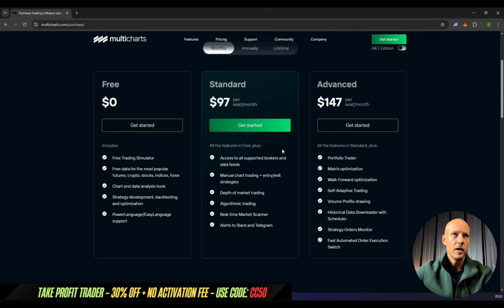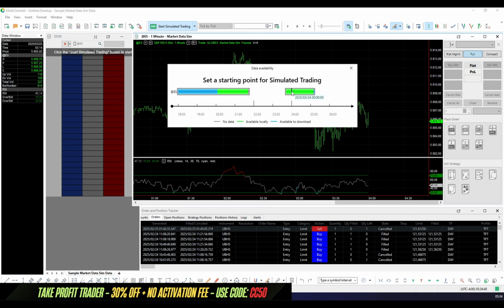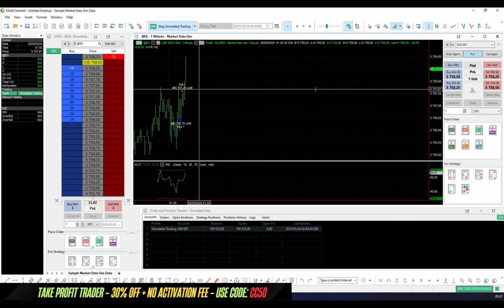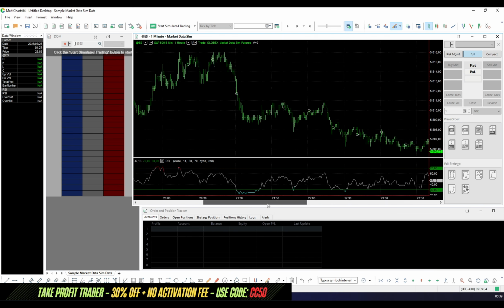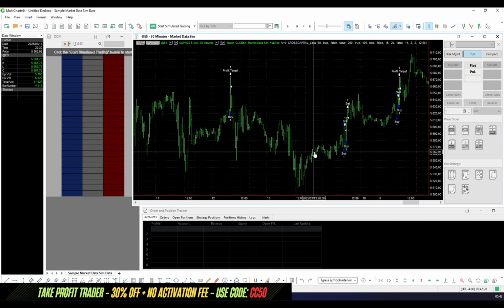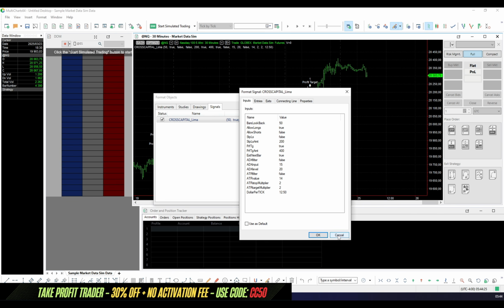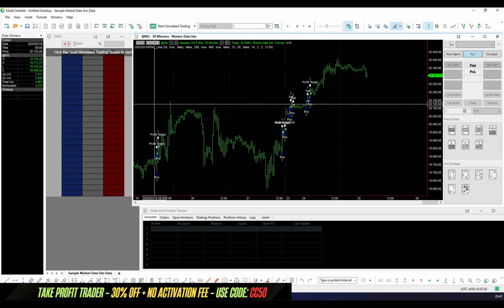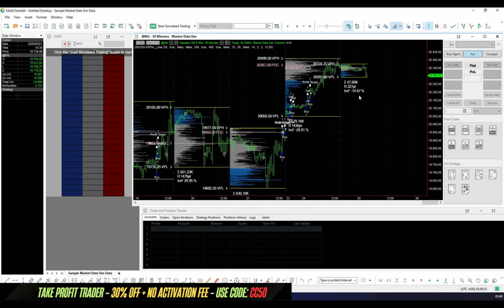How to Use Multicharts for FREE - Strategy Backtesting